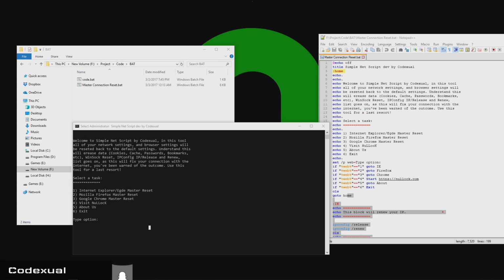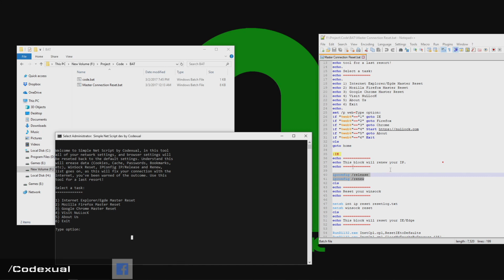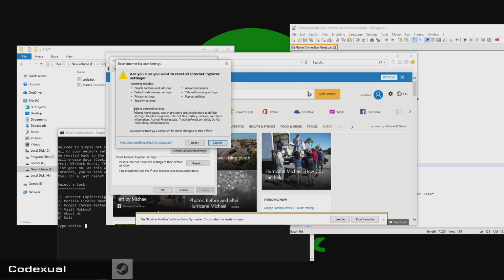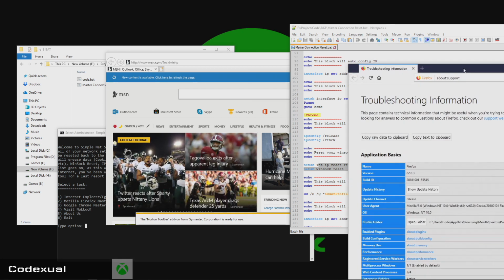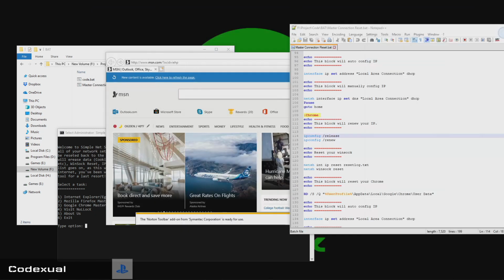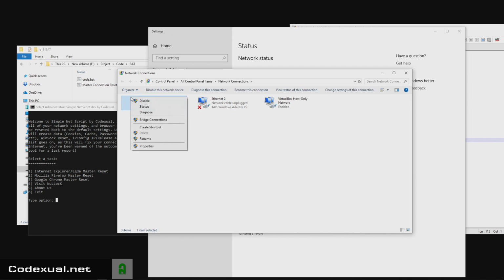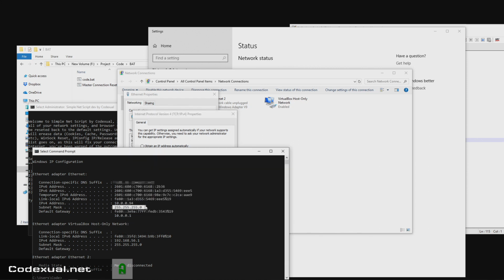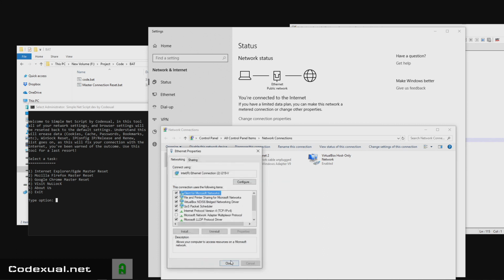Internet not working, but modem / router lights are on! - Windows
Your windows machine not working, but every other device is working on the internet? This video offers in details how to fix your internet from IPConfig, Winsock, Browser resets, and manual network configuration on TCP/IP IPv4.

Commands
--Internet Explorer / Edge
RunDll32.exe InetCpl.cpl,ResetIEtoDefaults
RunDll32.exe InetCpl.cpl,ClearMyTracksByProcess 4351

--Firefox
RD /S /Q "%UserProfile%\AppData\Local\Mozilla\Firefox\Profiles"
RD /S /Q "%AppData%\Mozilla\Firefox"

--Google Chrome
RD /S /Q "%UserProfile%\AppData\Local\Google\Chrome\User Data"

Use these commands after you performed Browser reset (Make sure you RUN AS ADMIN on Command prompt)
--IPConfig
ipconfig /release
ipconfig /renew